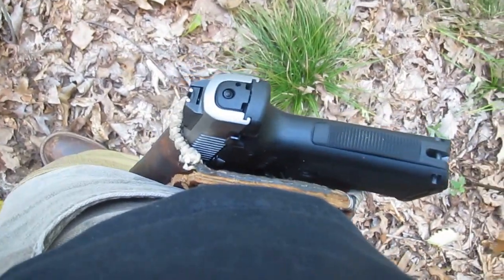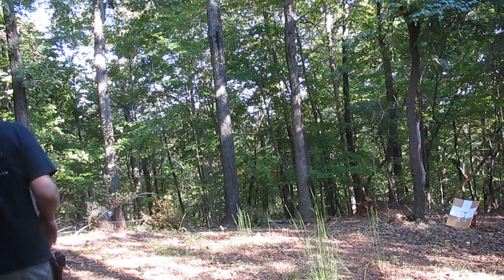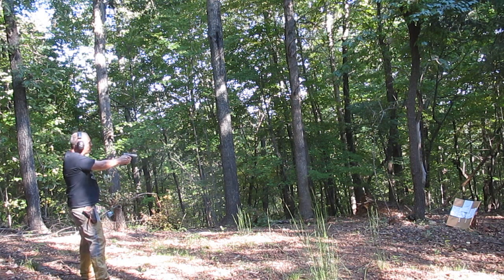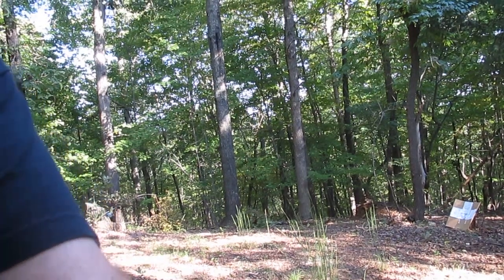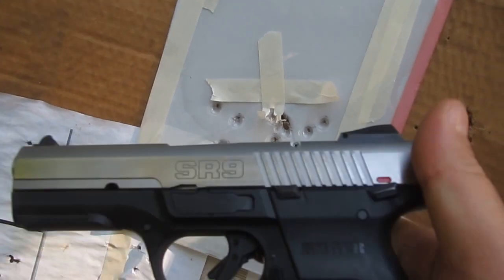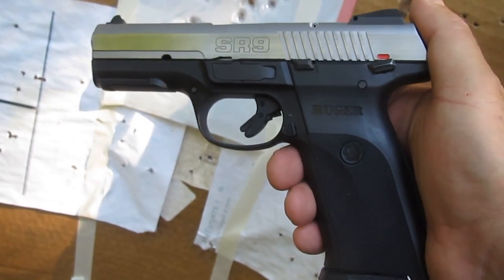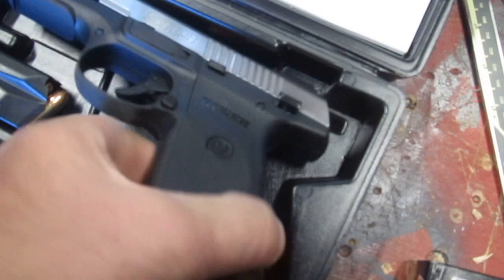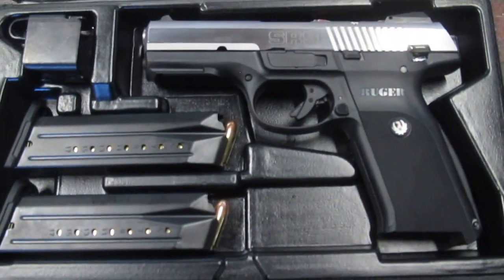First Shots: Ruger SR9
I love it. Gun is perfect for me. 5 out of 17 in  one ragged hole at 21 feet is respectable from a gun I have never shot.